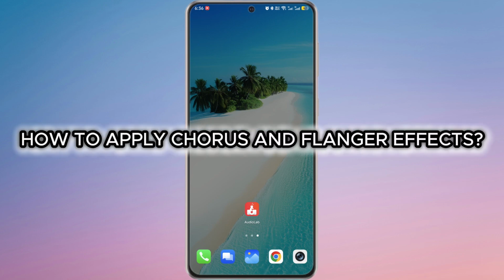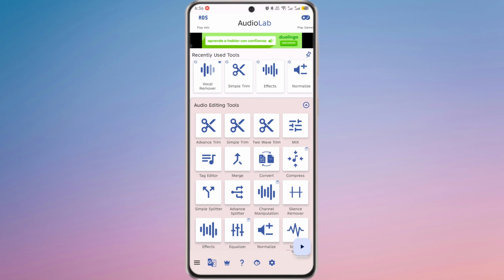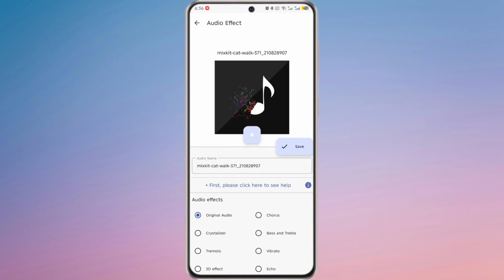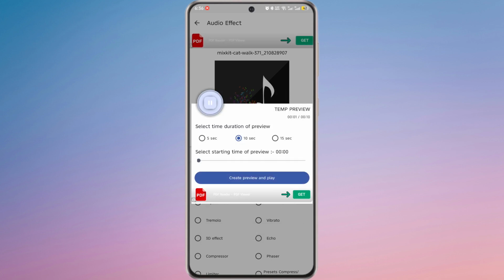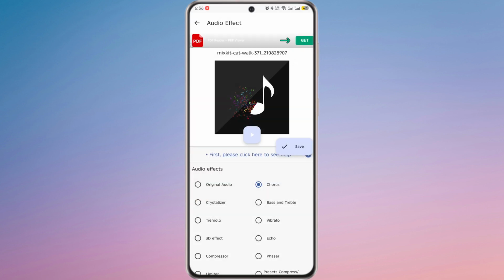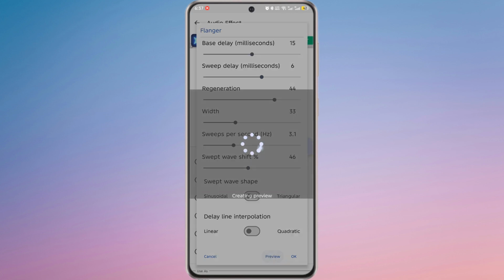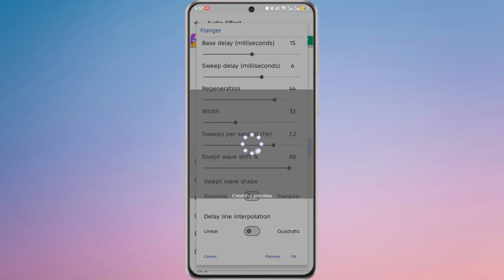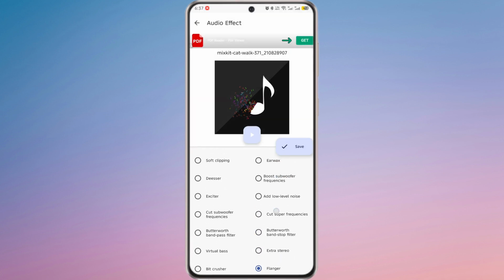How to Apply Chorus and Flanger Effects in AudioLab 2025?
Want to add depth, movement, and texture to your audio tracks? In this step-by-step tutorial, we’ll show you how to apply Chorus and Flanger effects in AudioLab. First of all, open the app and go to the Effects section under Audio Editing Tools, then import the audio file you want to edit. Apply the Chorus effect to create rich, layered harmonics and enhance the fullness of your sound. Next, use the Flanger effect to add a sweeping, dynamic whooshing sound that makes your audio more vibrant and professional. Preview the audio as you make adjustments, then tap OK and Save to export your enhanced track. These effects are perfect for music production, podcasts, creative audio projects, or remixing tracks.